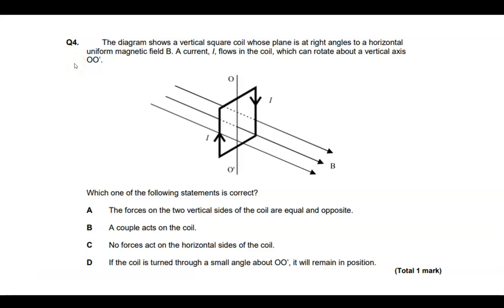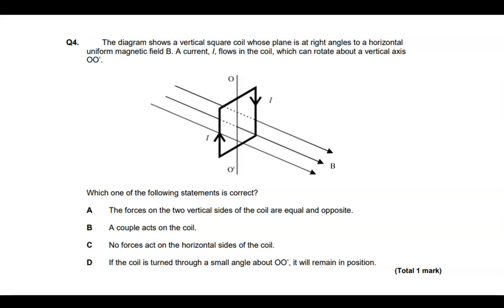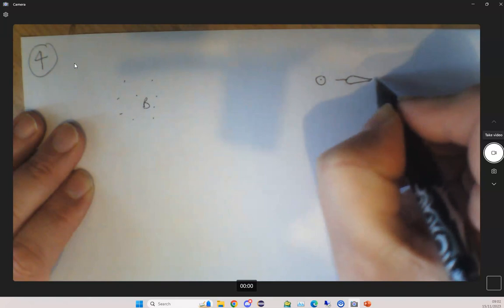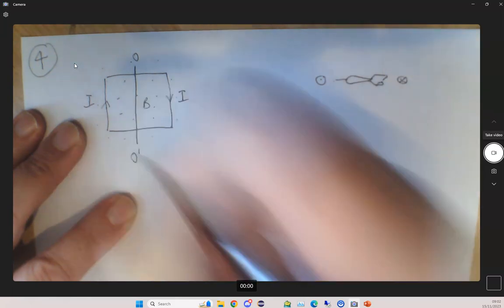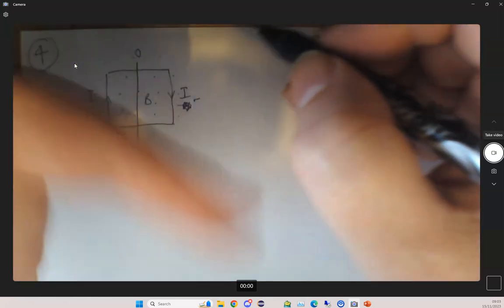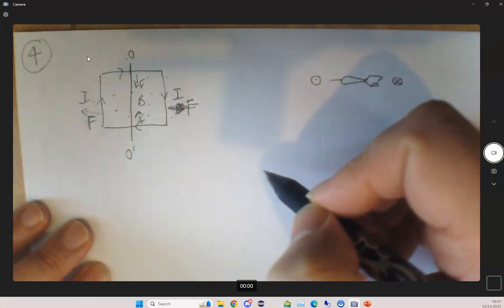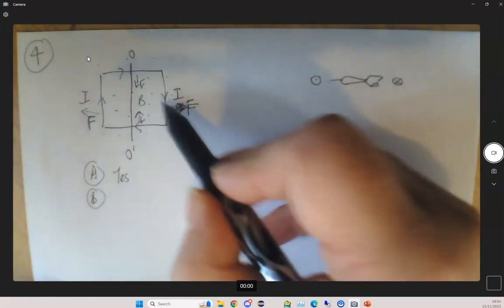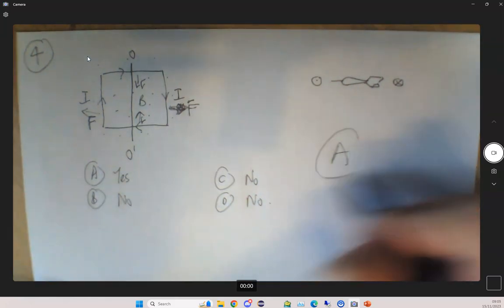Magnetic Fields PPQs Q4